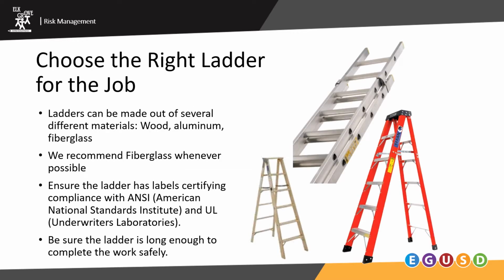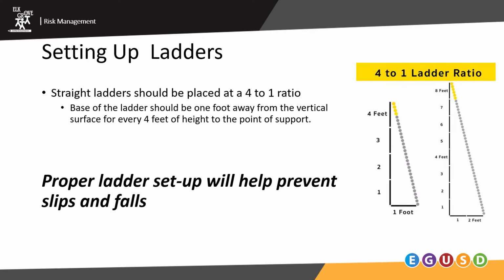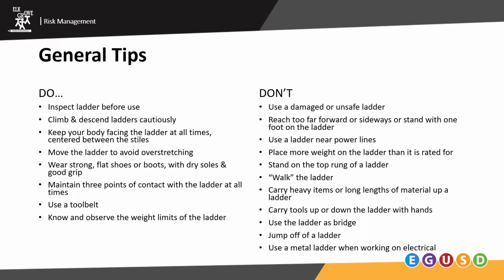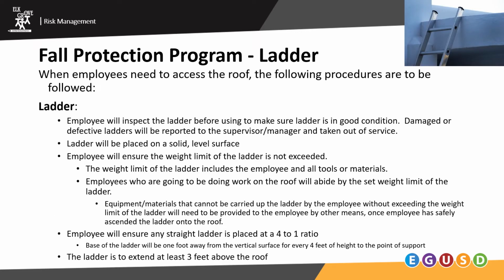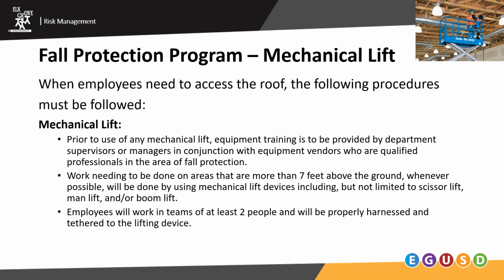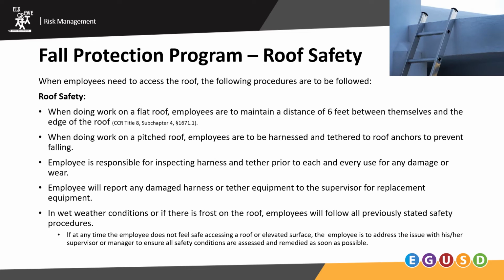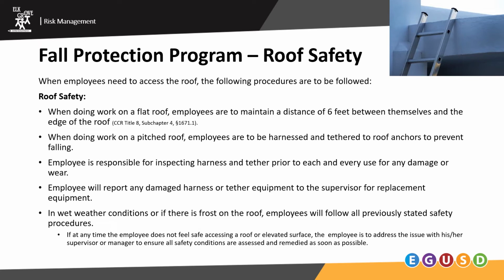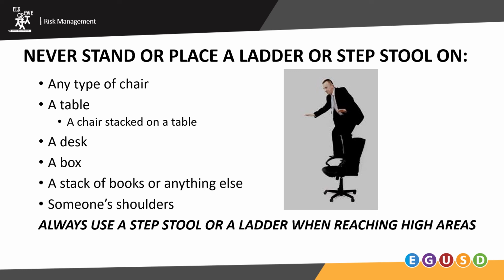Ladder Safety and Fall Protection 2022